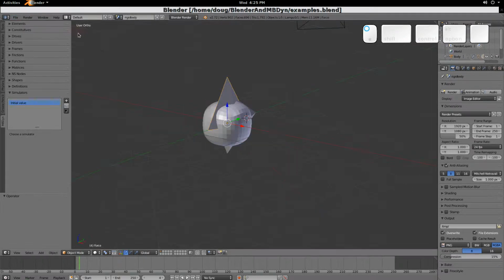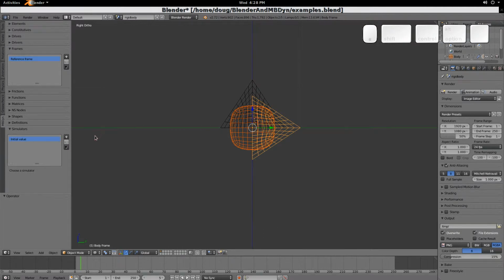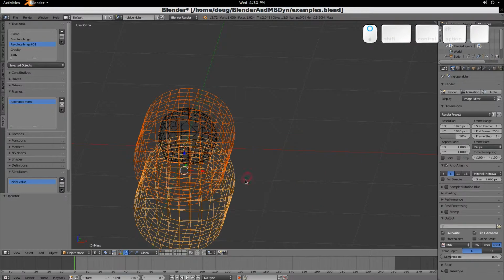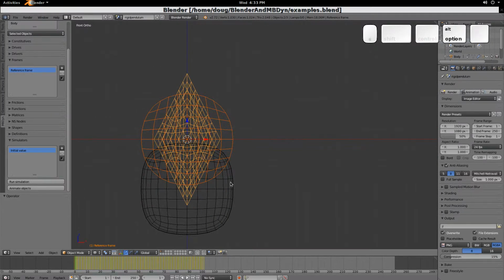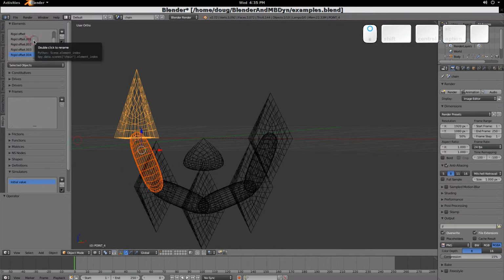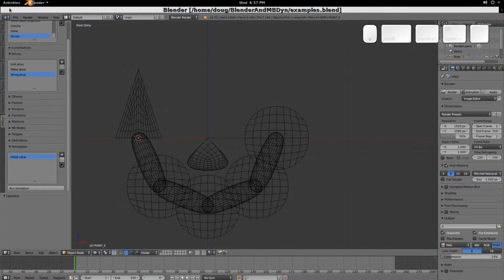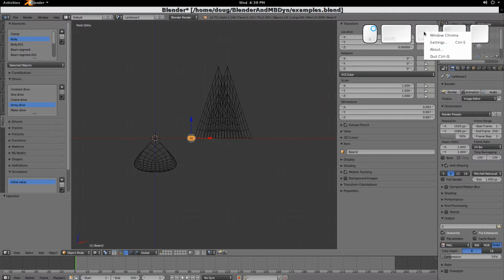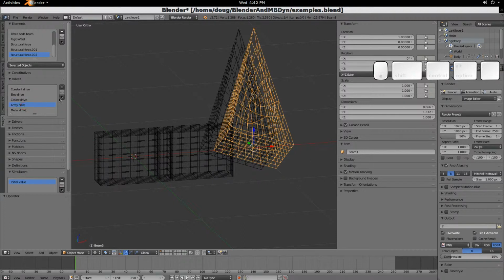BAM v2 - Overview of four example models